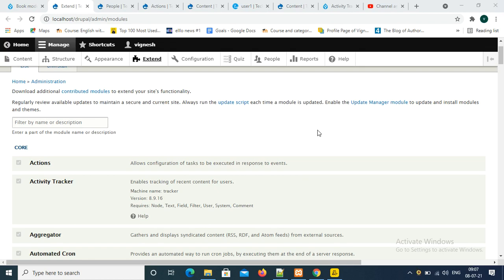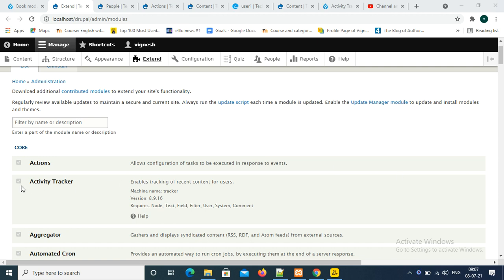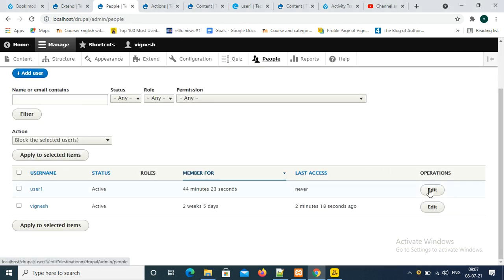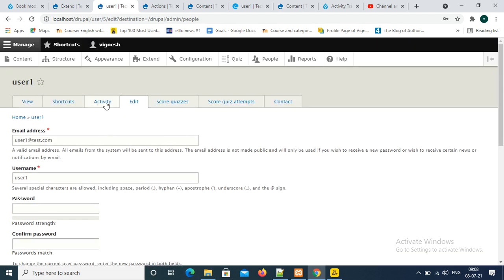Drupal Activity Tracker module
Drupal Activity Tracker The Activity Tracker core module displays a site's most recently added or updated content. The Activity Tracker module also provides user-level tracking, which allows you to follow the contributions of specific authors.

The Recent content page contains a reverse-chronological list of new and recently updated content. The list displays the content type, the title, the author's username, how many comments that item has received, and when it was last updated. Updates include any changes to the text, either by the original author or someone else, as well as any new comments added to an item. A red "new" will display beside the name of each node the current user has not yet navigated to. The My recent content tab on this page limits the list to the currently logged-in user.

To use the Activity Tracker module to see a specific user's updated content, you can click on that user's profile, then their Track tab, or enter the URL (in recent versions of the module), where the number is the unique Drupal user ID number.
To see the activity of all users, enter the URL (in recent versions of the module),

Aside from enabling and disabling, you cannot administer this module (ie. there are no configuration options).

There is no Tracker view in the current D8 implementation.  The information is created from the tracker_page() function in the tracker.pages.inc file.